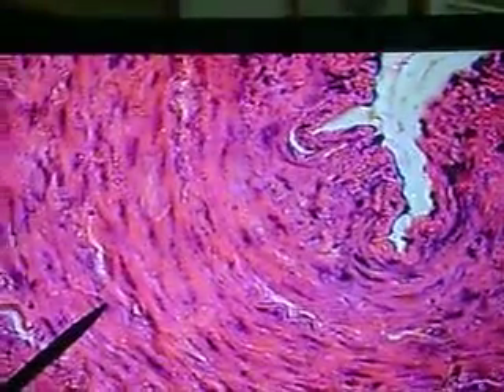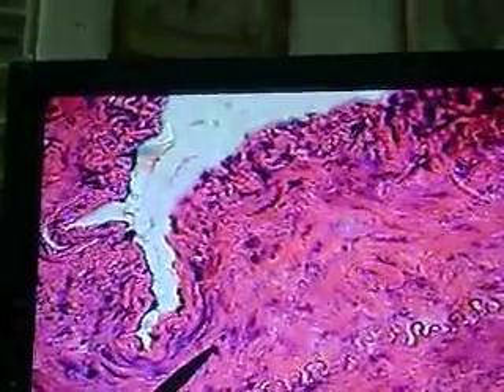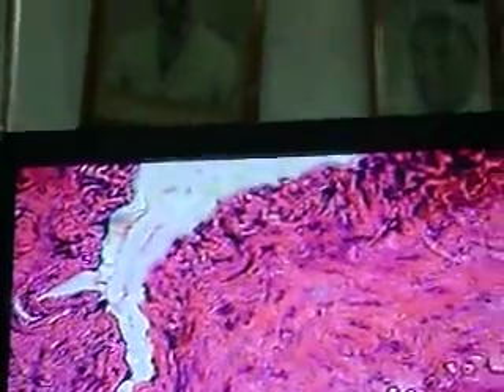Histo - Heart & Blood Vessels Part 3 (20/4/09)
Week 13
Group B
Year 1 Sem. 2